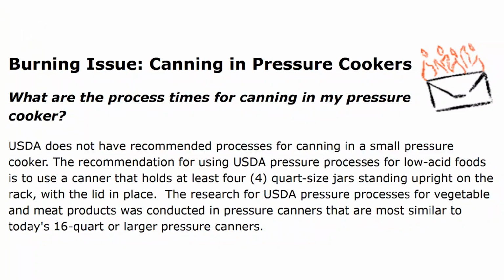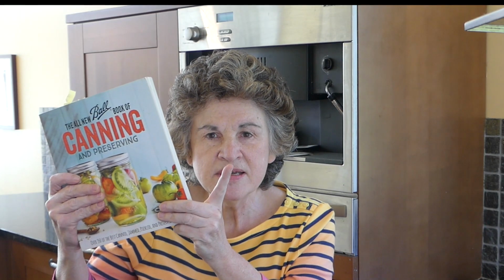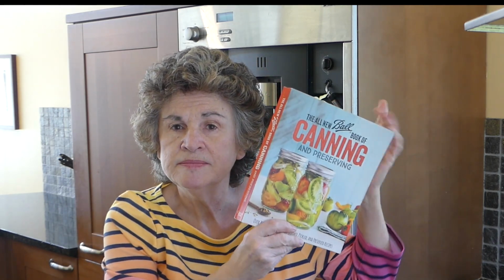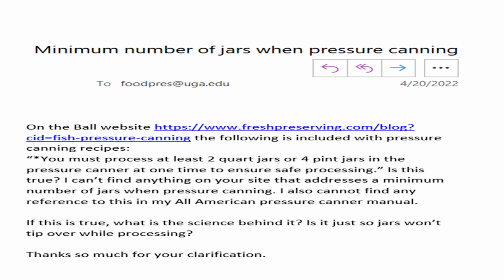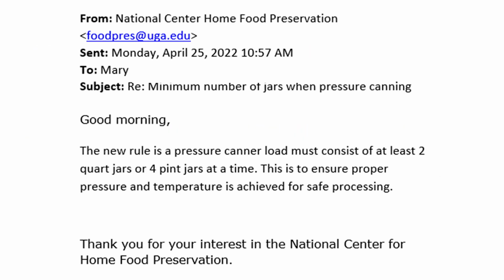Canning FAQ: Minimum Load For Canners?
Is there a minimum number of jars that you can process safely in a pressure canner? Here is what I found out...
Links:
The All New Ball Book Of Canning And Preserving book
Presto 23 Quart Pressure Canner
All American 921 Pressure Canner
NOTE: Most of the hyperlinks to products included on my channel are affiliate links, which means that I make a small sales commission if you purchase an item after clicking one of the links from my channel. You do not incur any additional costs. Money earned goes towards funding my channel's costs. You support is much appreciated!